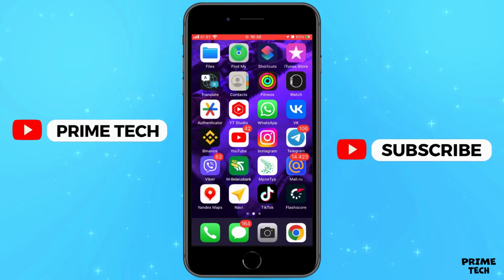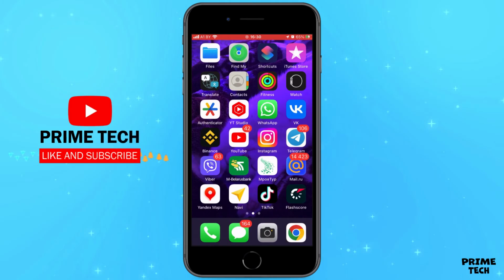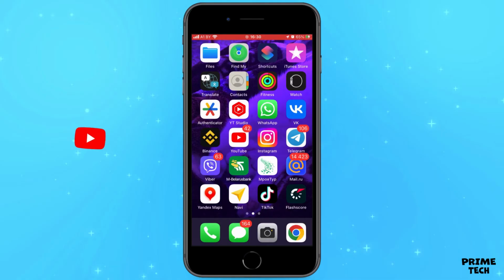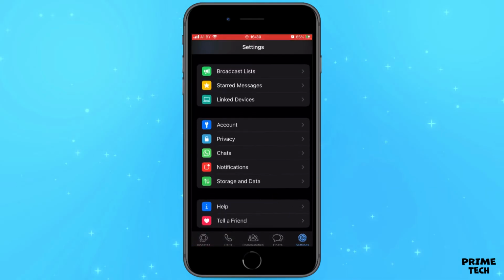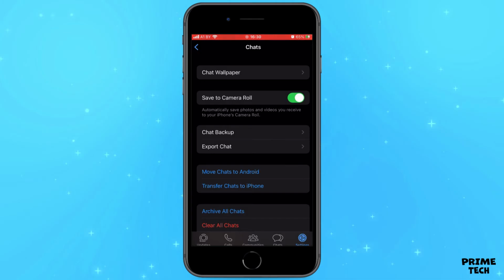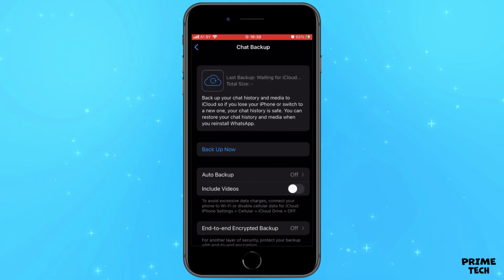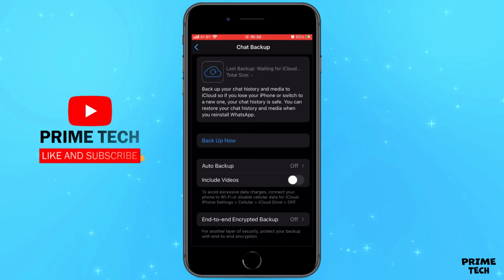How To Backup And Restore WhatsApp Messages on IOS & Android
This video name is: How To Backup and Restore Whatsapp Messages on IOS & Android